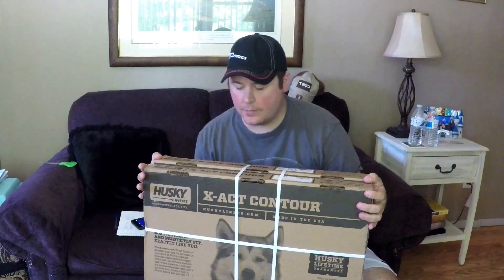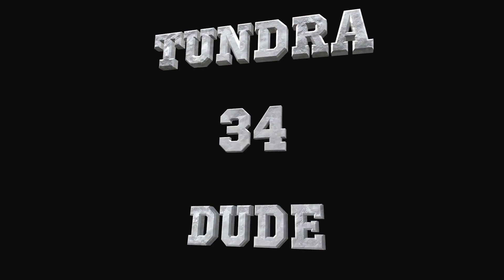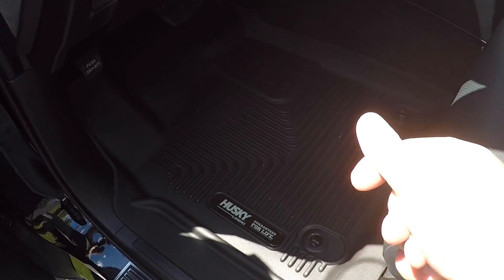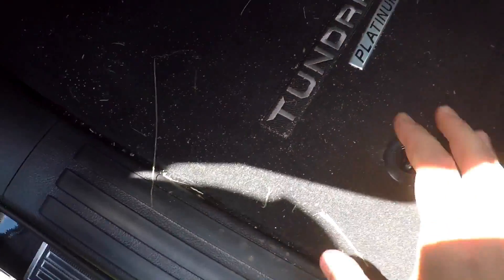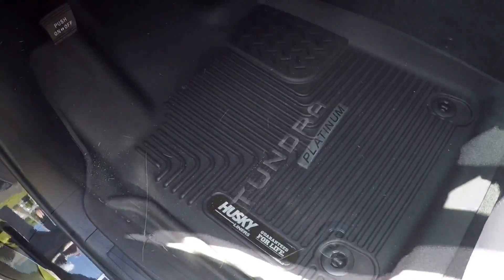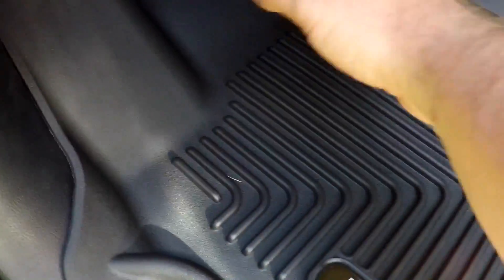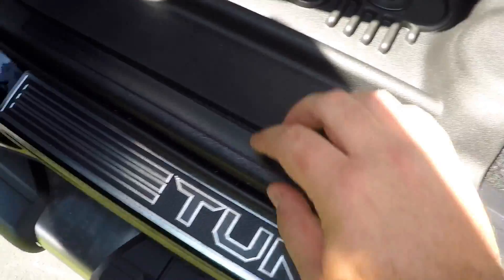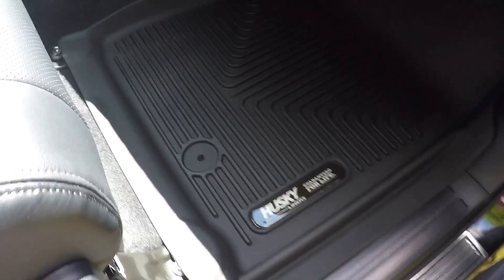A New Part For The Platinum Has Arrived!